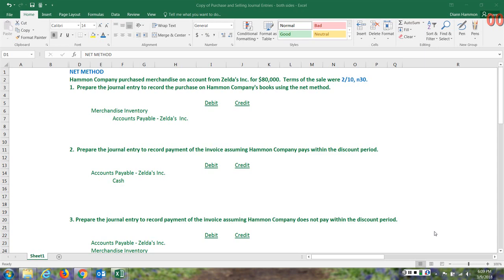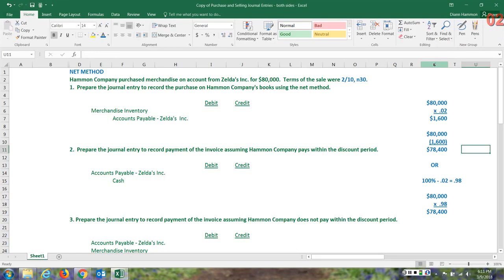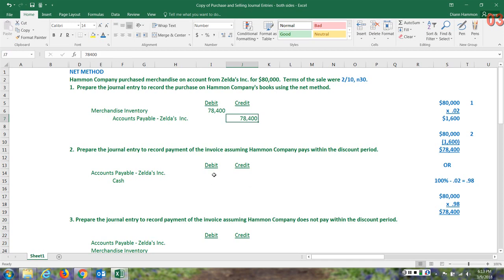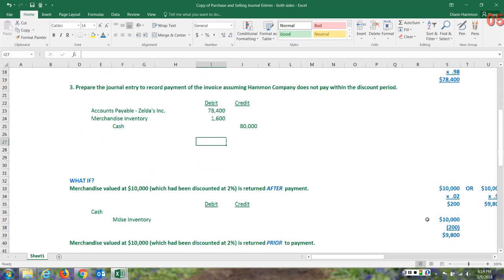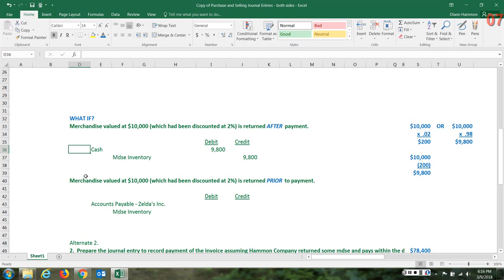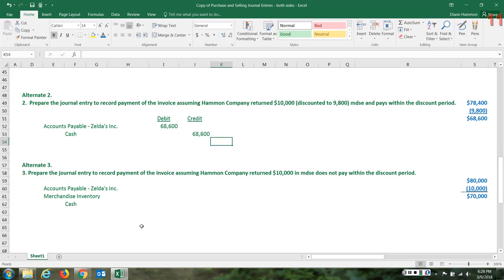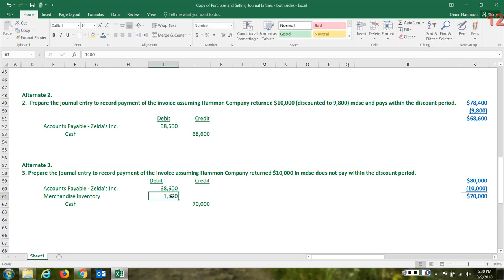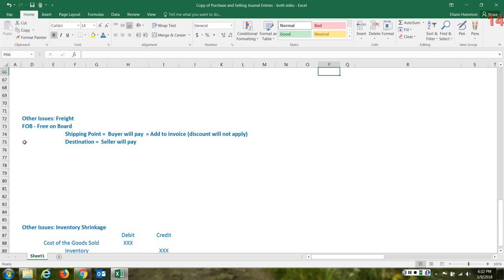Inventory Purchases - Journal Entries - Net of Discount Method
This video demonstrates how to prepare journal entries using the net method for purchases of merchandise for inventory.